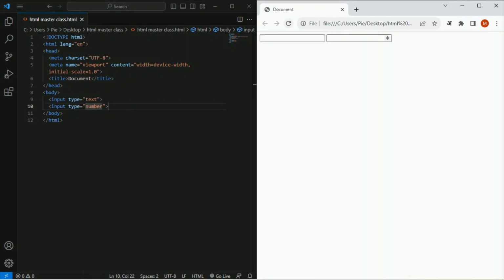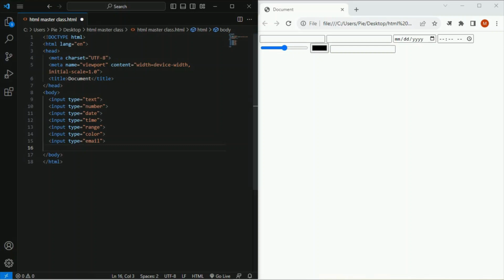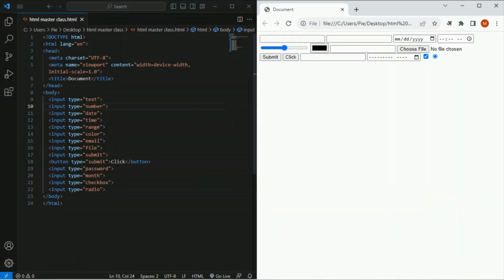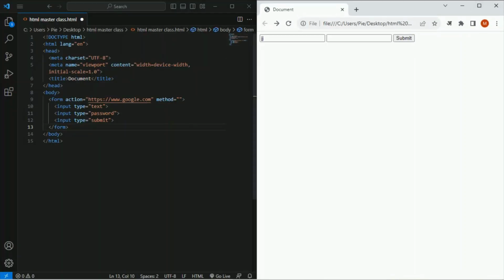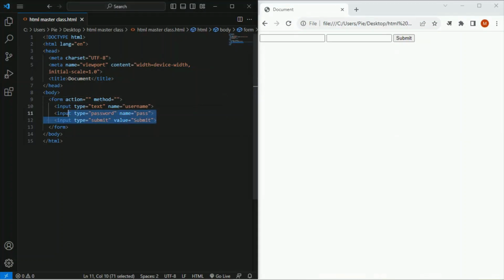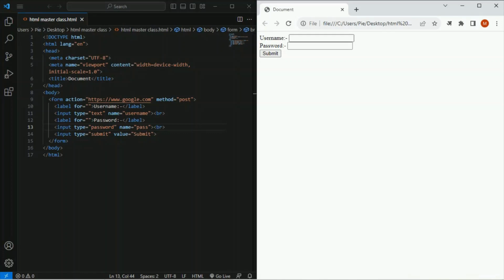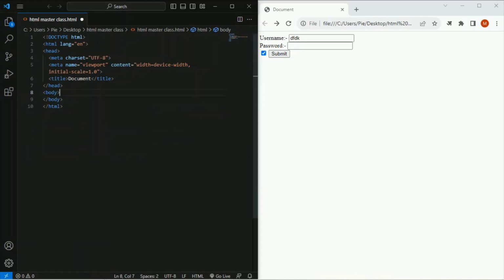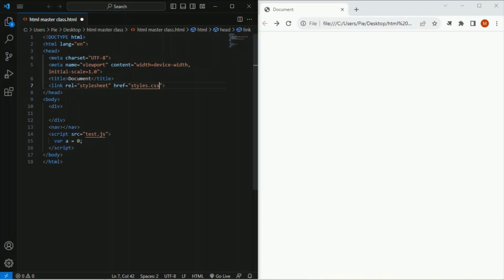HTML Master Class - Lecture 10 input, form, label and script tags in HTML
Lear all intput tags and their types in html and create a login form in html with advance validation and functionality. This tutorial will teach you for all the coding required to take user input from the website with html.